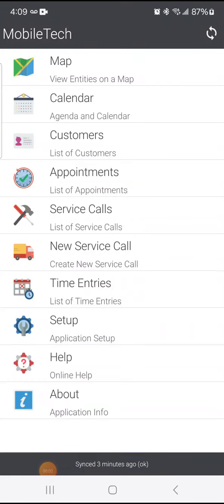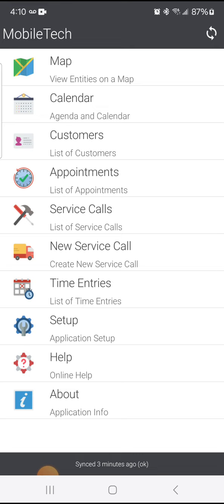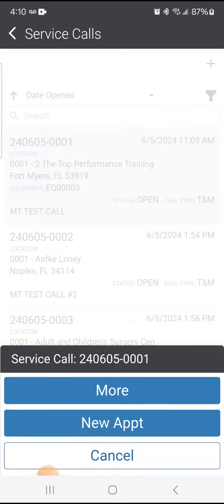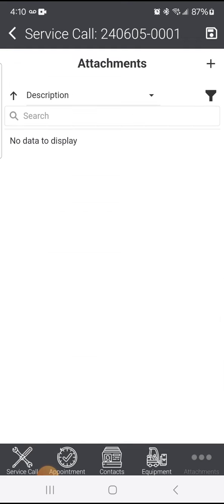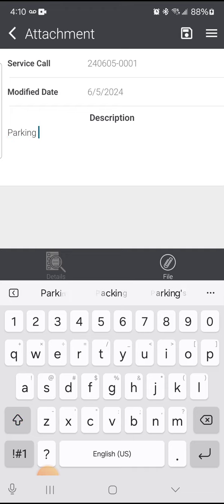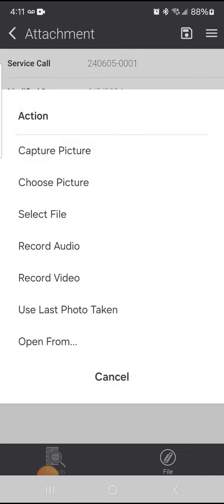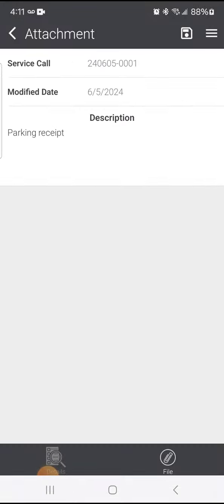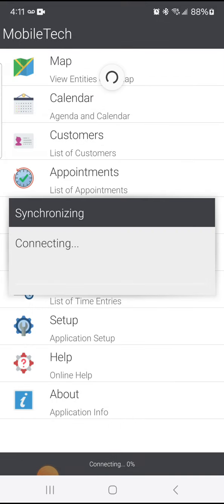MobileTech Service Call Attachments